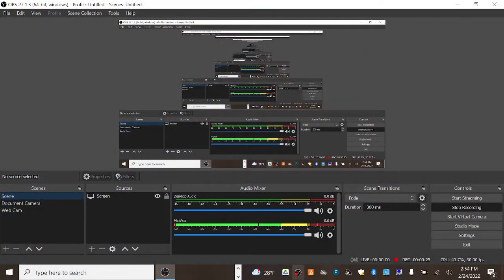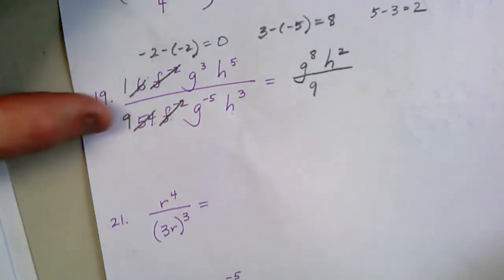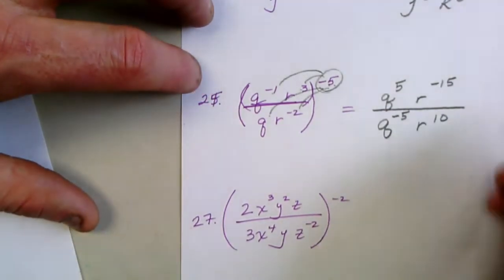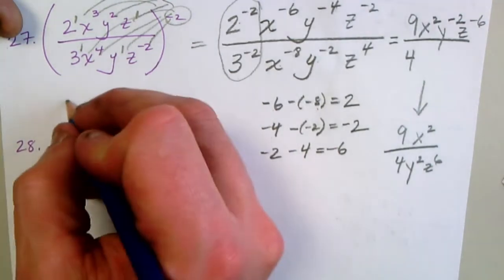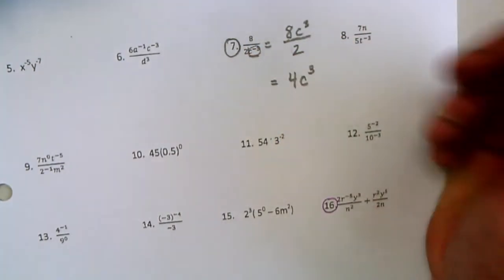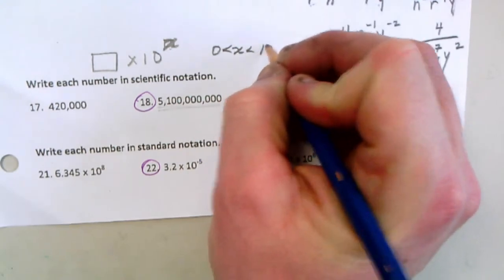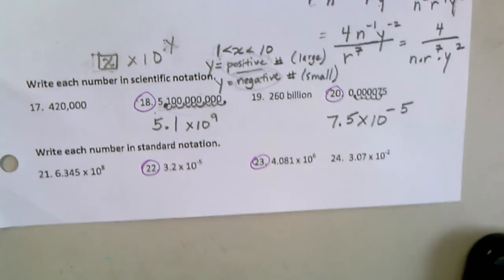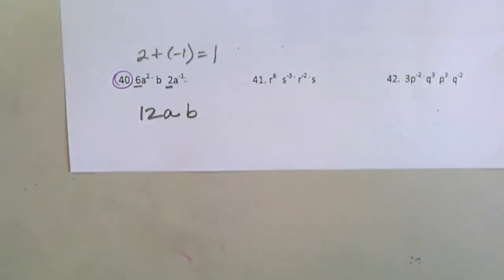Answers to 7-2 Practice Problems and Introduction to Exponents Worksheet